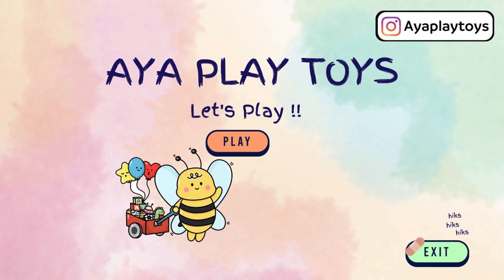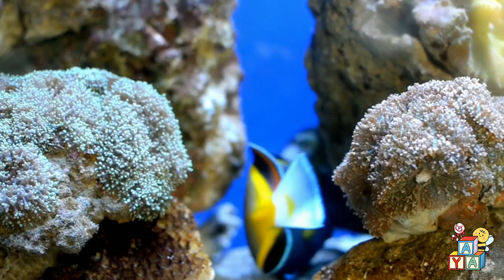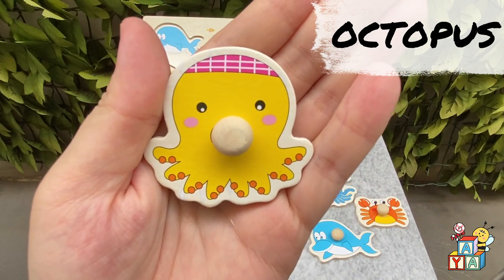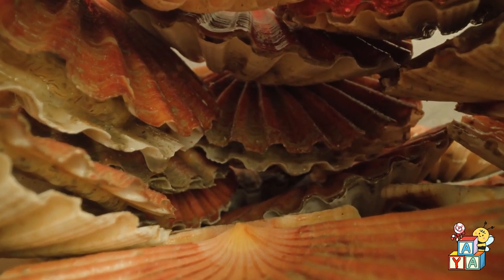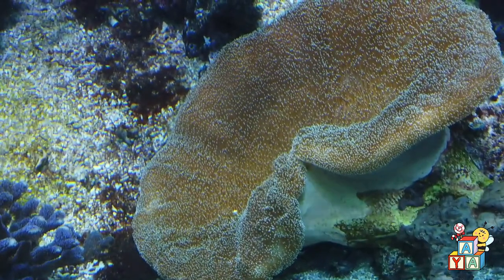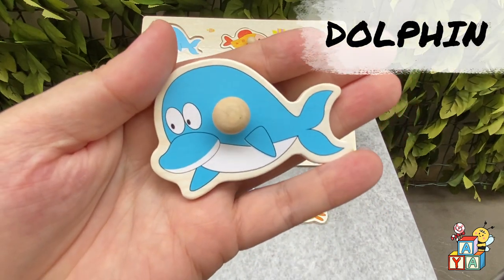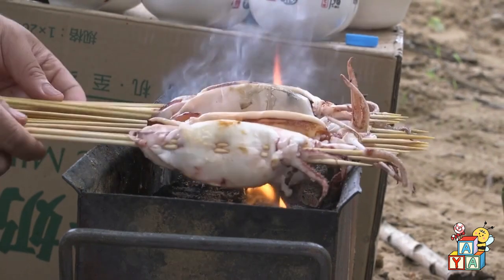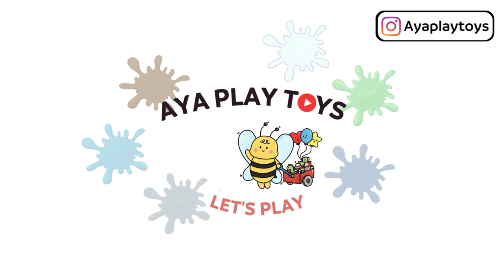Aya and animals | Sea of Thieves | Play Based Learning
Let’s learn how to match this animal puzzle

All images and video edited by filmora and canva

*) Uploads on this channel help creators receive more subscribers for their work.